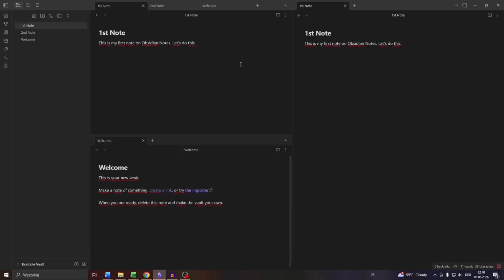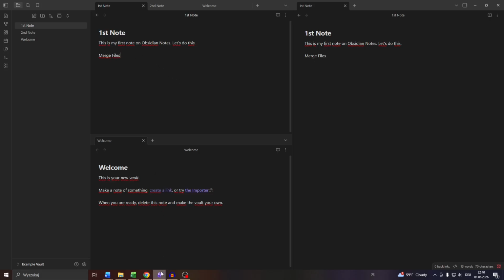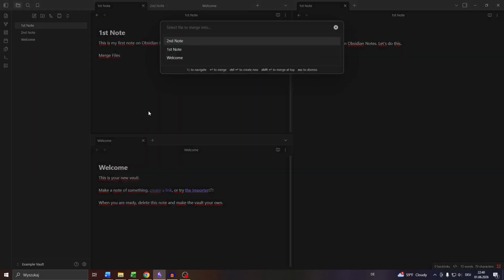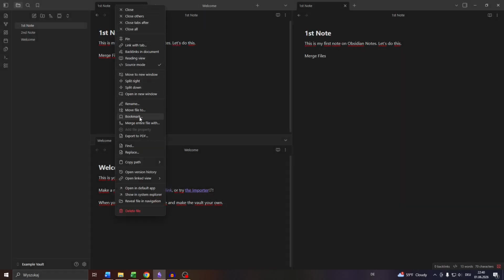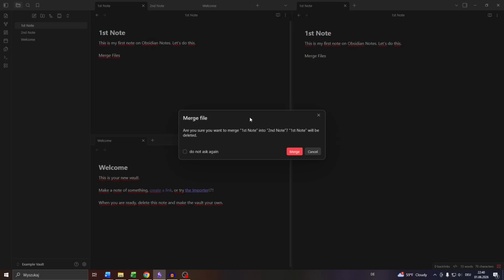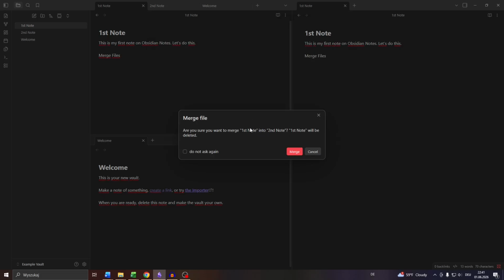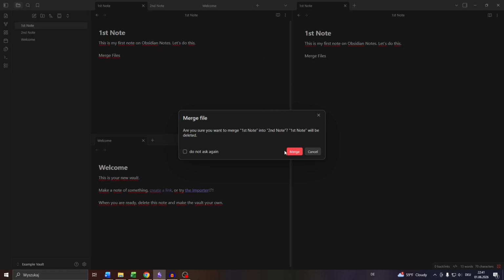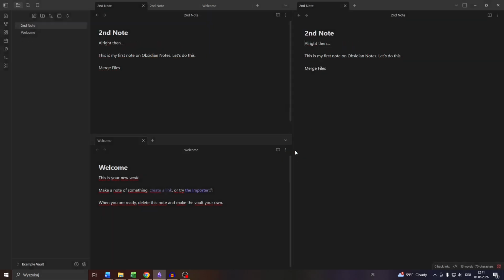How to Merge Notes in Obsidian Notes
Learn how to merge notes in Obsidian Notes for better workspace organization and note management.